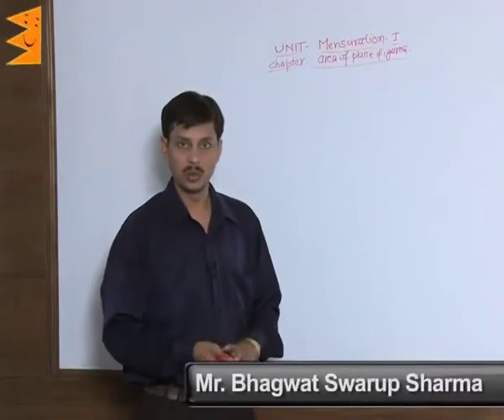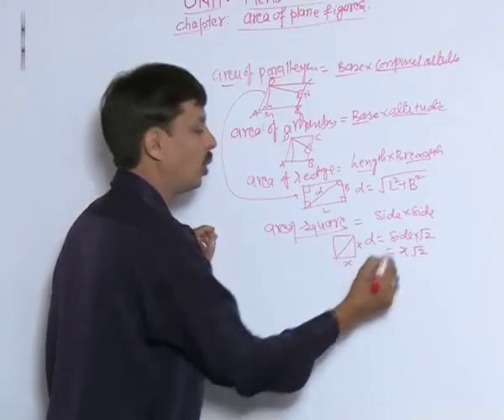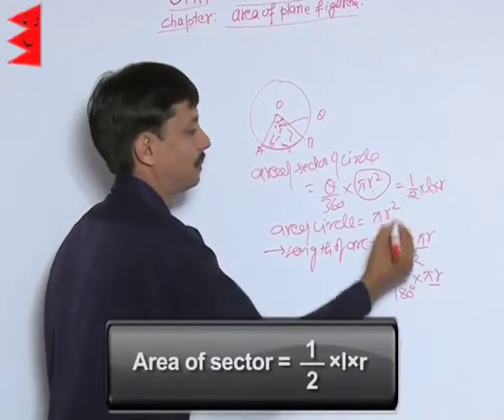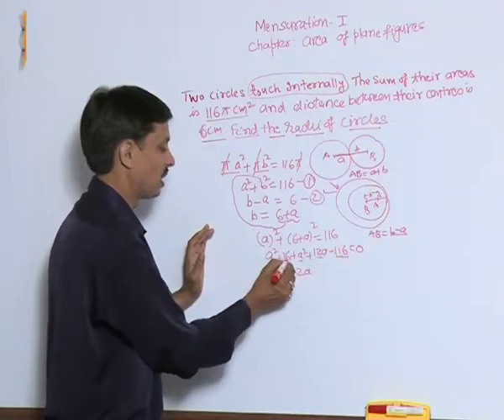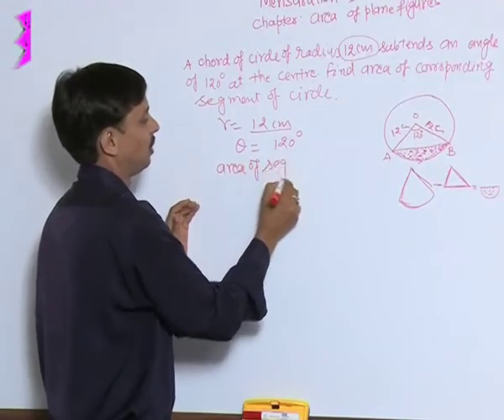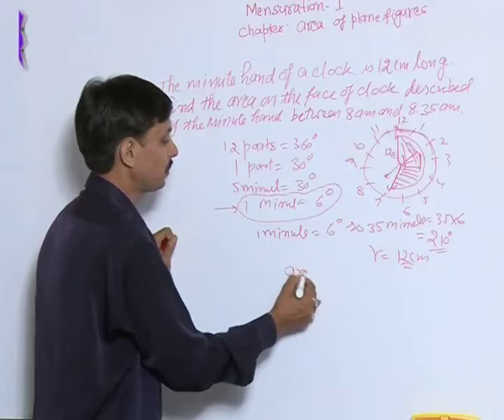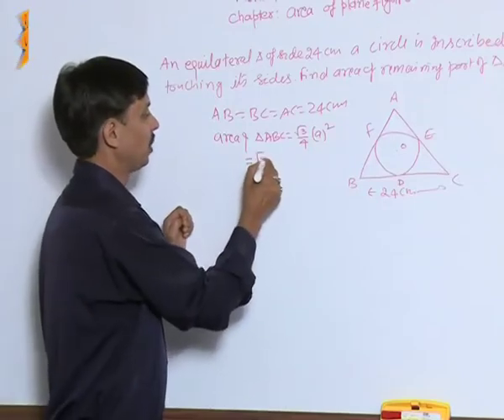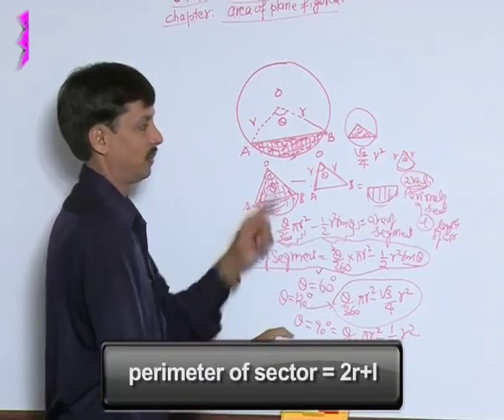Areas related to circles Class 10 Maths Full chapter I CBSE Solution I One Shot I Extraminds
Topic: Mensuration
Mensuration Cont..(I)
Mensuration Cont...(II)
Segment
Application